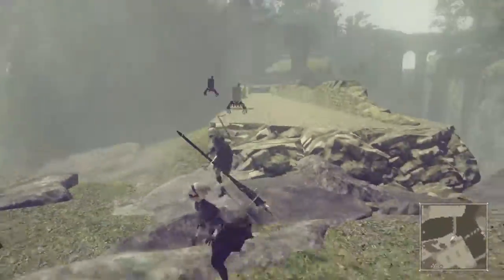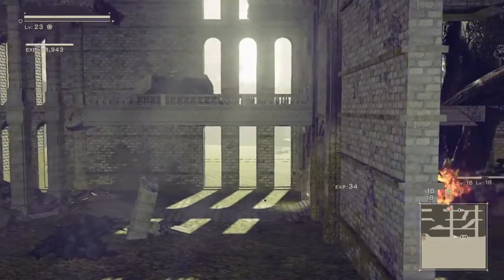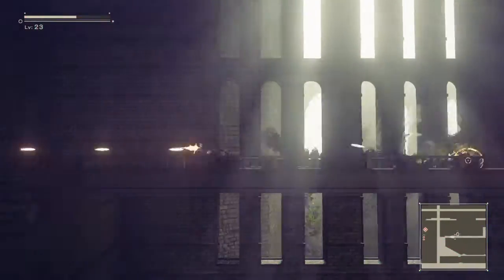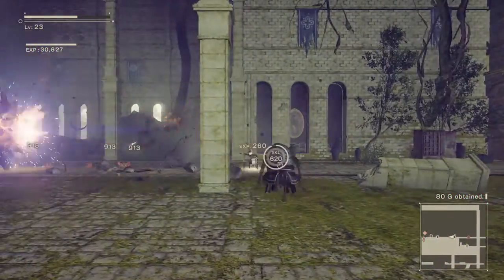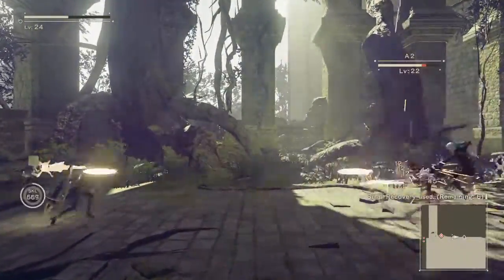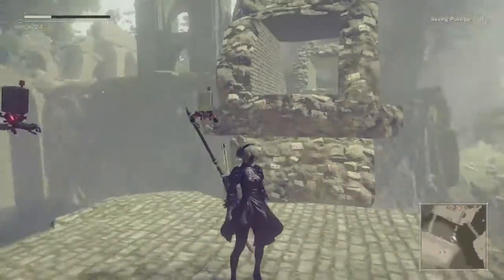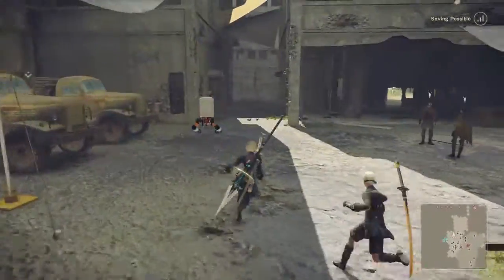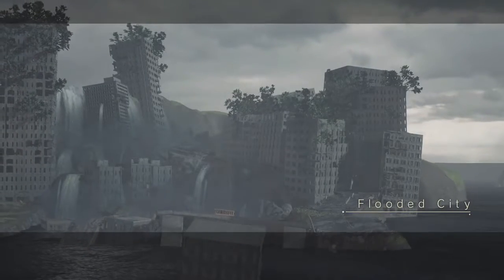Silentciel plays NieR:Automata part 12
NieR:Automata